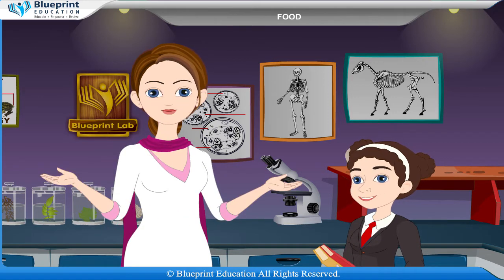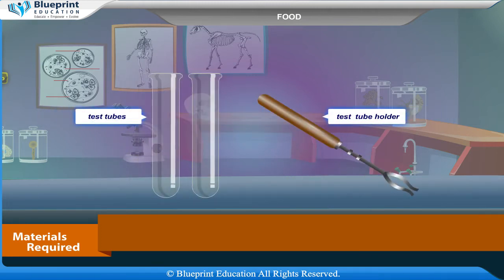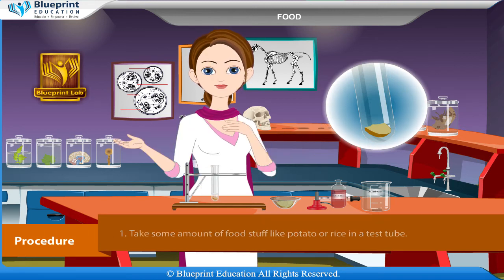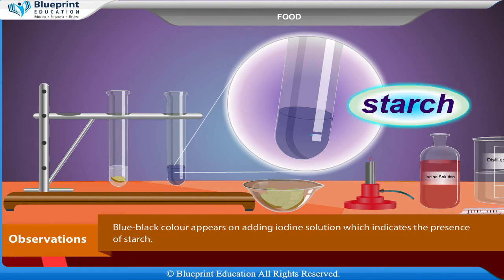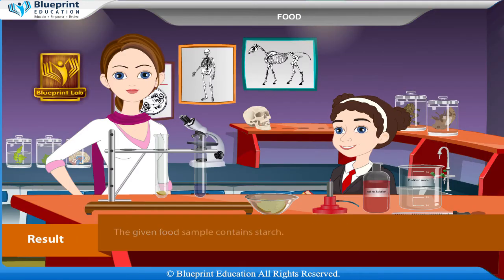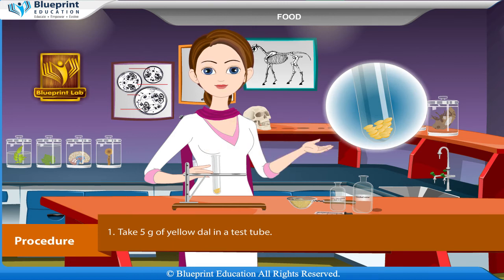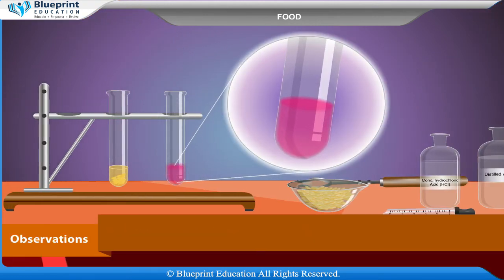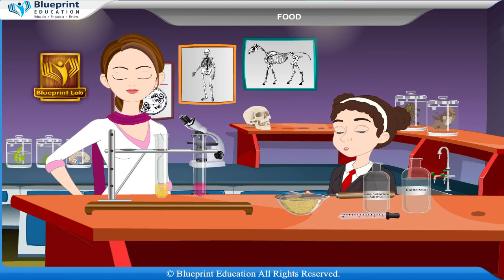To test the presence of starch and adulterant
To test the presence of (a) starch in the given food sample and (b) adulterant metanil yellow in dal (pulses).